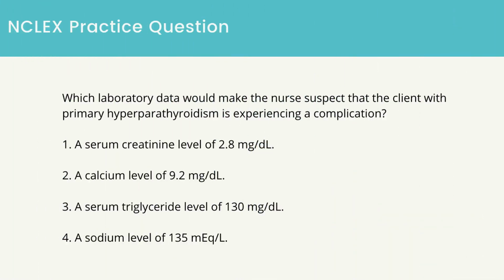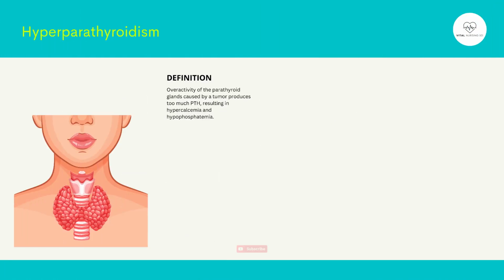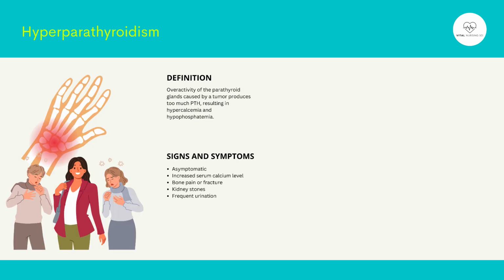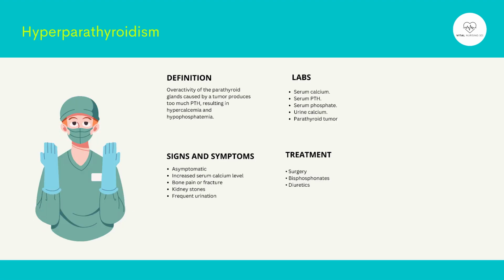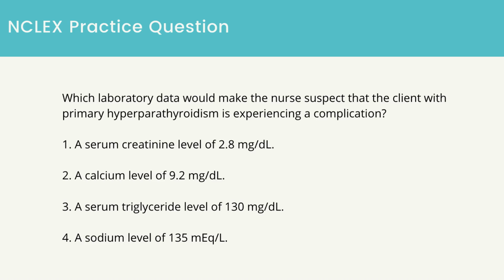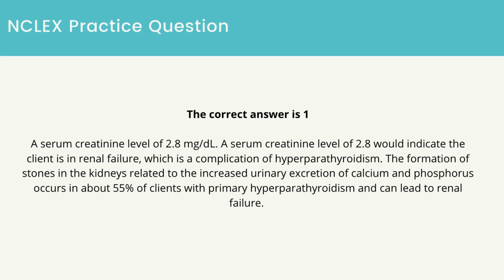Hyperparathyroidism Medical Surgical Nursing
View this lesson on Hyperparathyroidism for Medical Surgical Nursing.

No time to read your textbook? No problem, watch this video instead. Pass nursing school in less time.

nursing lecture

We strive for 100% accuracy, but nursing procedures and state laws are constantly changing. By accessing any content on this video, you agree never to hold us liable for damages, harm, loss, or misinformation.